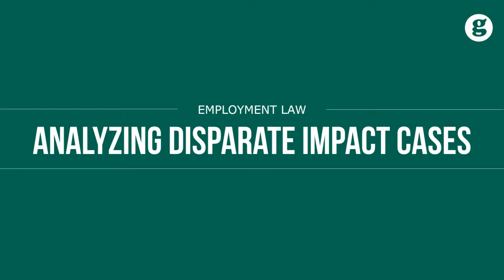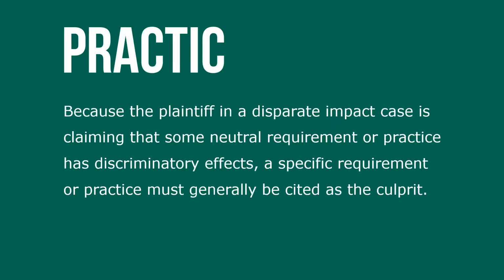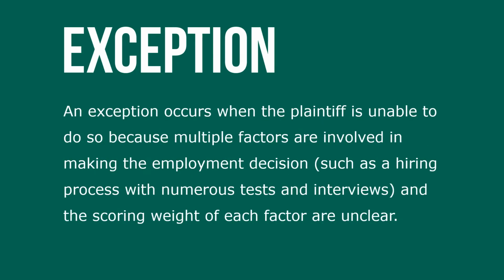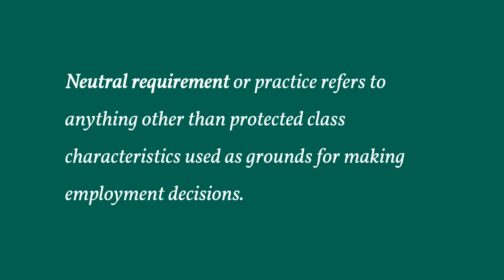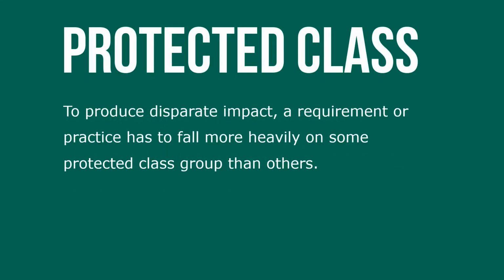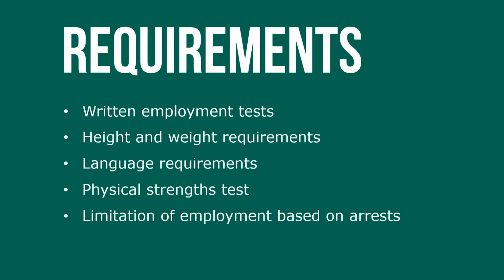Analyzing Disparate Impact Cases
Because the plaintiff in a disparate impact case is claiming that some neutral requirement or practice has discriminatory effects, a specific requirement or practice must generally be cited as the culprit.  An exception occurs when the plaintiff is unable to do so because multiple factors are involved in making the employment decision (such as a hiring process with numerous tests and interviews) and the scoring and relative weight of each factor are unclear.

Neutral requirement or practice refers to anything other than protected class characteristics used as grounds for making employment decisions. To produce disparate impact, a requirement or practice has to fall more heavily on some protected class group than others. The plaintiff has to present the court with evidence that any differences in outcomes across protected class groups are large and consistent enough that they are highly unlikely to have occurred simply by chance.

If the plaintiff fails to establish a prima facie case of disparate impact, the employer is not required to defend the challenged requirement or practice. On the other hand, if a prima facie case is established, the employer bears a relatively heavy burden in showing that the challenged requirement or practice is job-related and consistent with business necessity. When an employment test is involved, the employer usually must produce statistical evidence that the test is a good measure of ability to do a job.

A requirement (e.g., strength) might be related to the ability to perform a job, but the specific amount of strength required or the particular means used to assess strength still might not be consistent with business necessity. Age-based disparate impact claims brought under the ADEA are handled differently than cases brought under other laws. The employer has the burden of showing that a challenged requirement or practice is a reasonable factor other than age. Employers need to be prepared to defend requirements or practices whose use results in disproportionate outcomes across protected class groups.